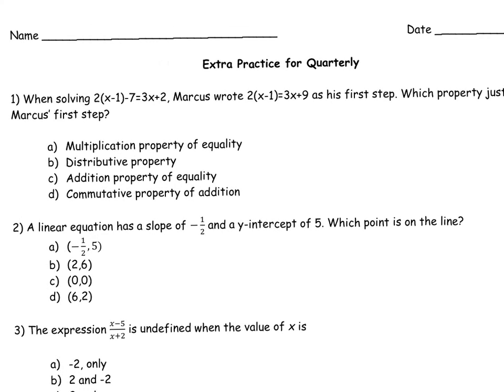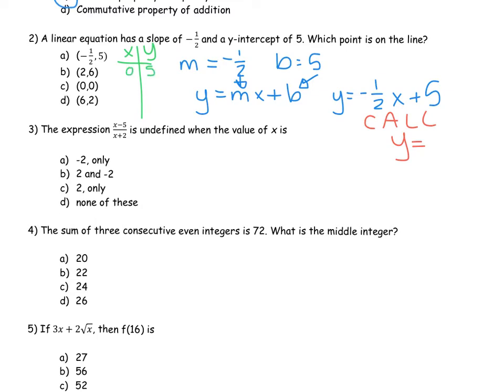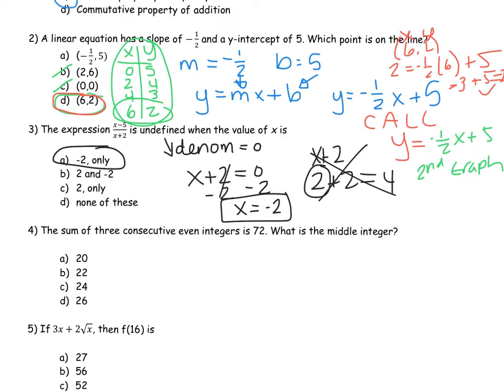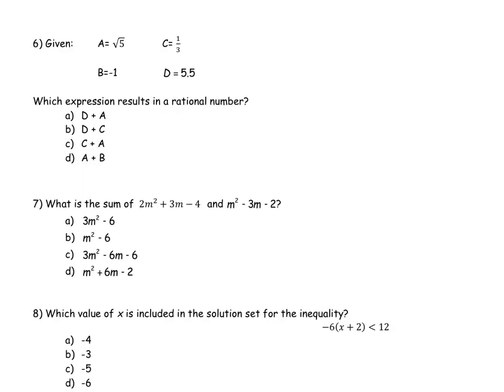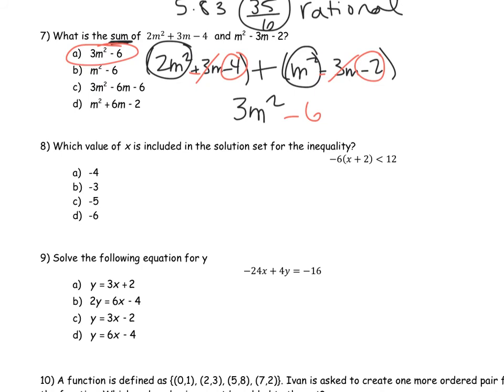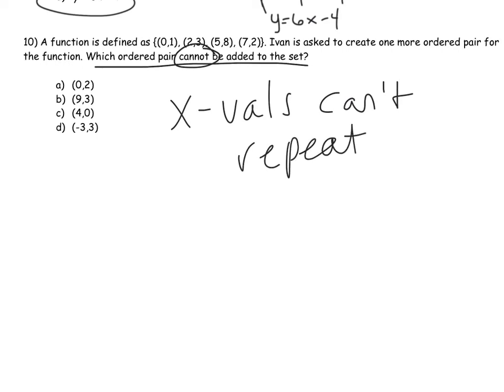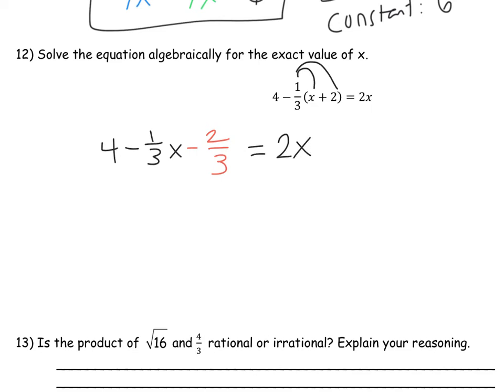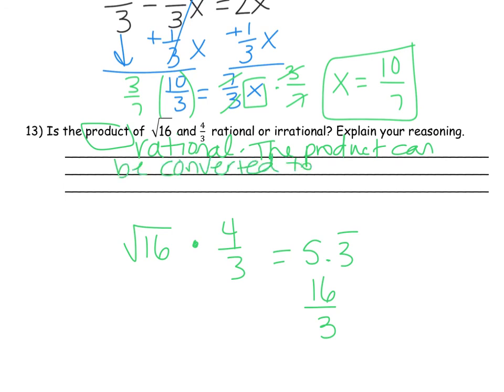Quarterly Review Part I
Here are the solutions for Part 1 of the Quarterly Practice.